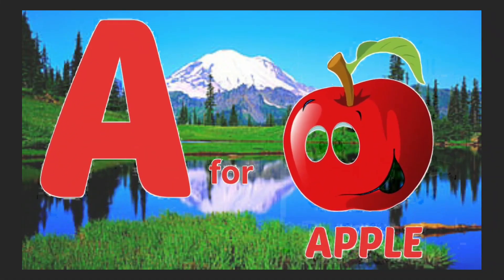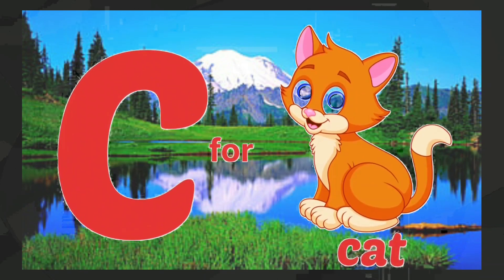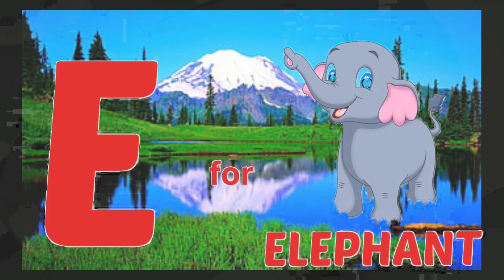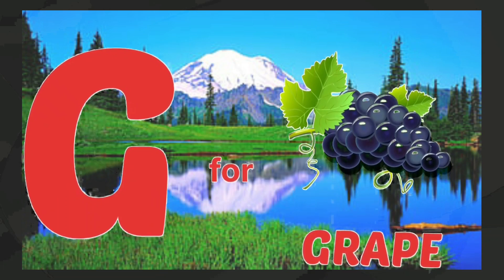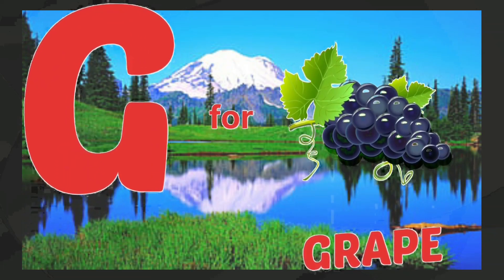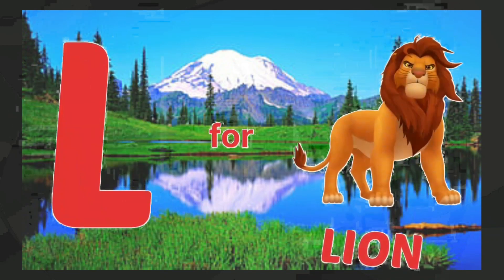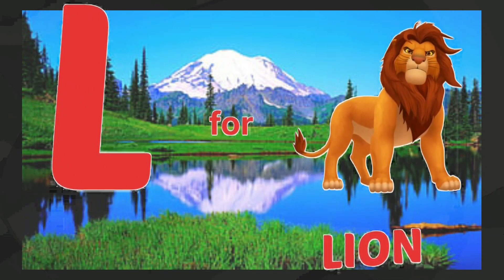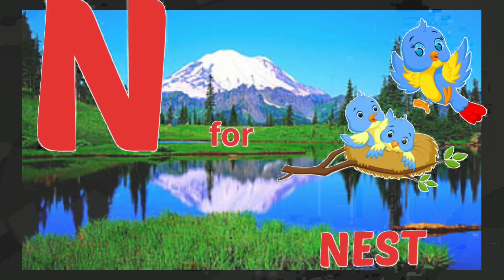Phonics Song with TWO Words - A For Apple - ABC Alphabet Songs with Sounds for Children